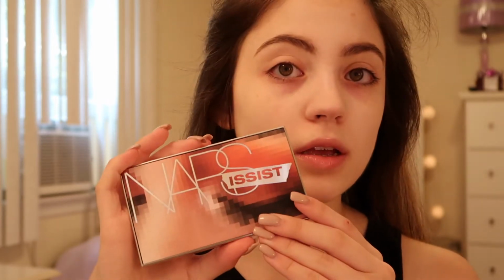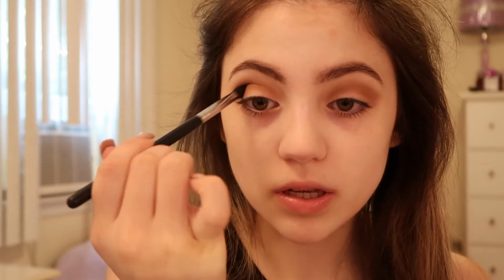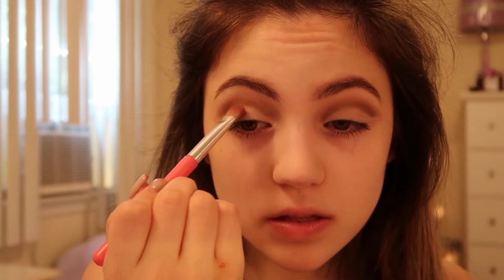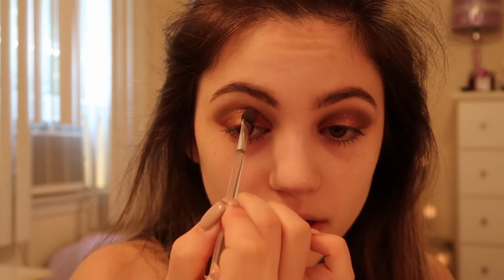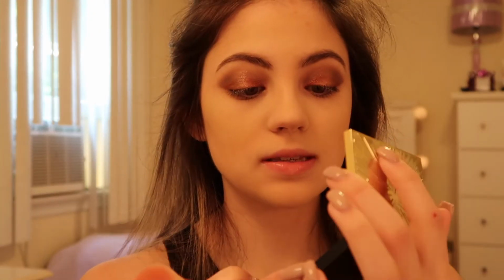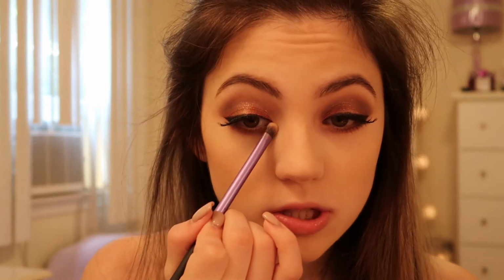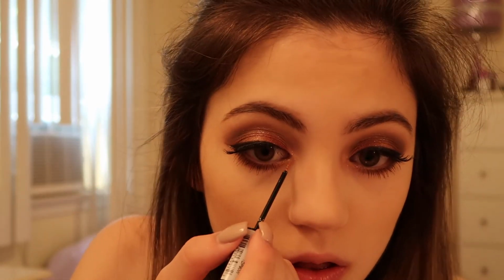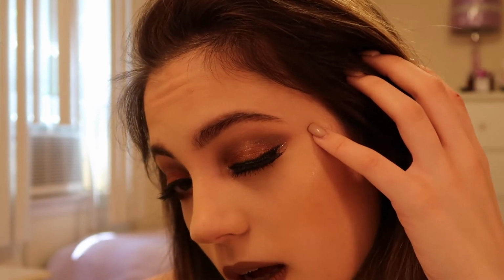SUMMER GLAM MAKEUP LOOK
Hey guys, it's Victoria! In this video I show you guys how to create this SUMMER GLAM MAKEUP LOOK!

💄PRODUCTS USED:
-NYX Angel Veil Primer
-Nars Wanted Eyeshadow Palette
-NYX White Eyeshadow bade
-Morphe & Real Techniques Brushes
-NYC Felt Tip Liner
-Ardell Lashes
-Tarteist Mascara
-NYX Liquid Body Liner in Crystal Silk
-Fenty Beauty Highlighter
-Maybelline x Gigi Hadid Lip Liner (Taura)
-Kylie Cosmetics Matte Liquid Lipstick (Malibu)